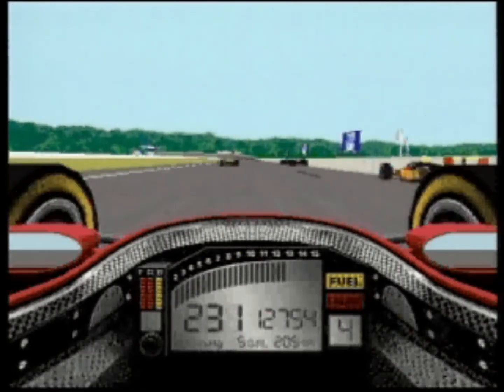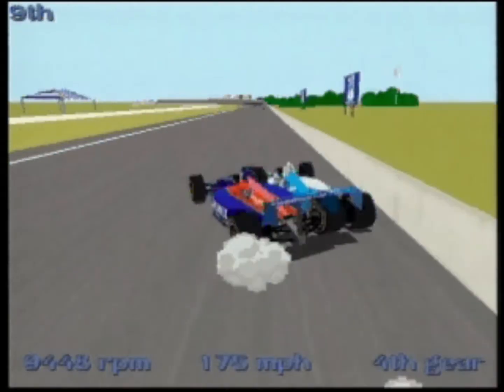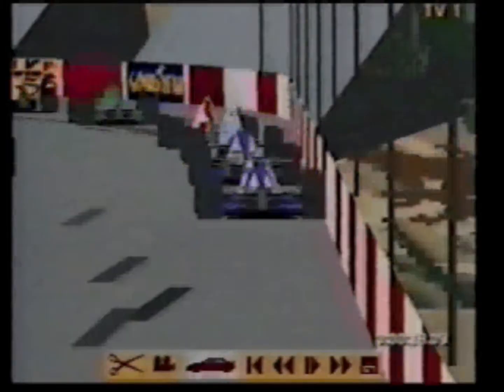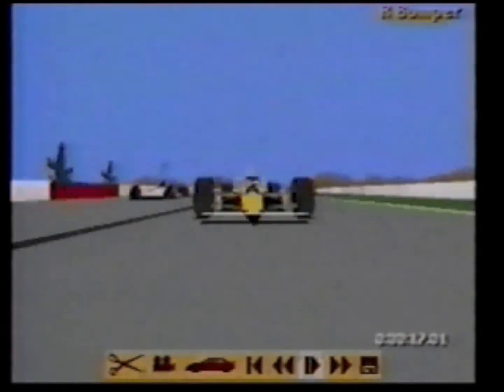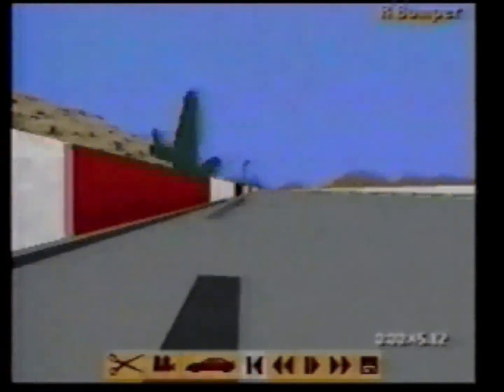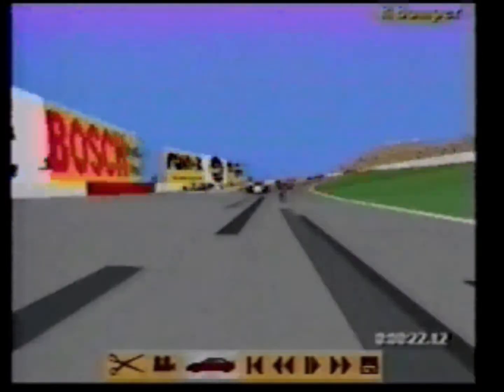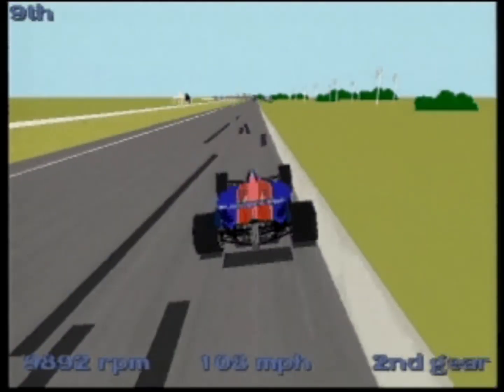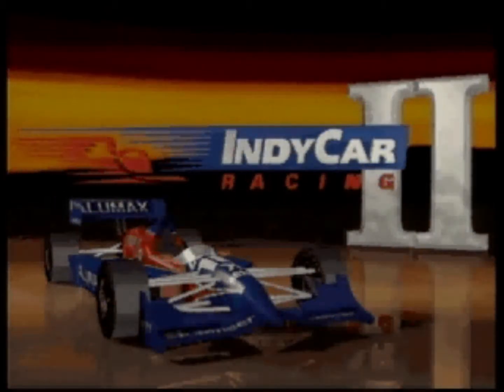IndyCar Racing II (1995) Trailer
Indianapolis clearly visible in the trailer. Oops.

This trailer came from a Virgin Interactive sampler CD-ROM.